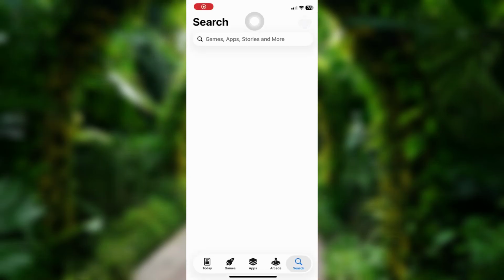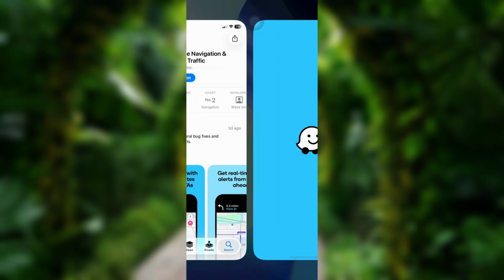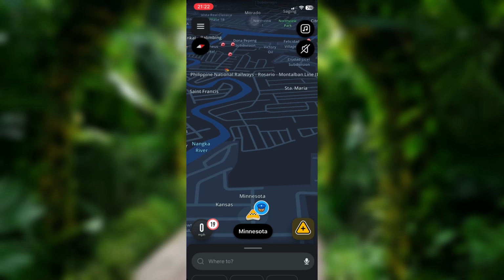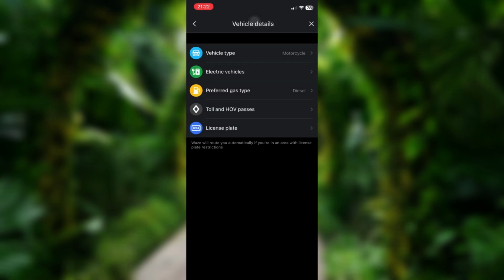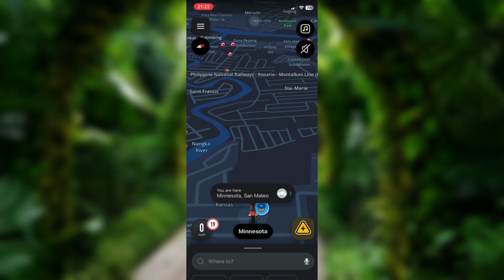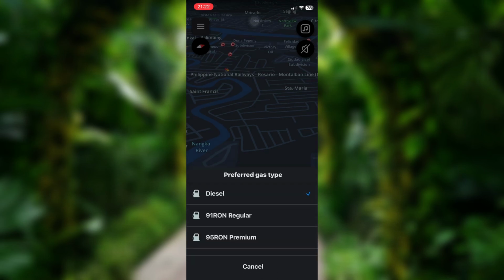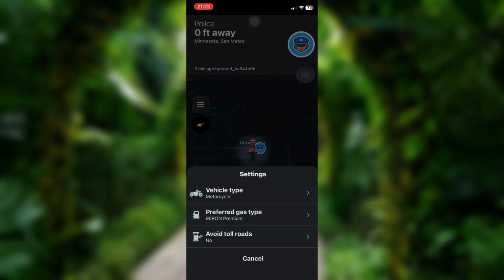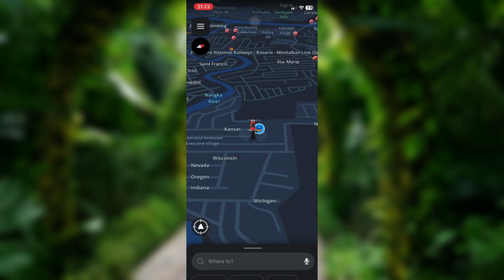How To Set Up Waze Motorcycle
In this video, you'll learn how to set up Waze for motorcycle navigation in 2026 with this easy step-by-step guide.

We cover how to access Waze settings, choose motorcycle as your vehicle type if it's available in your region, and adjust route preferences for a better riding experience. Whether you're using Waze on Android or iPhone, this tutorial will show you how to configure the app before your ride.

This Waze tutorial also explains how to enable voice guidance, avoid toll roads if preferred, select the fastest routes, and customize navigation settings. Keep in mind that motorcycle mode is not available in every country or region, so available options may vary depending on your location and app version.

By the end of this guide, you'll know exactly how to set up Waze for motorcycle navigation and enjoy a smoother riding experience.